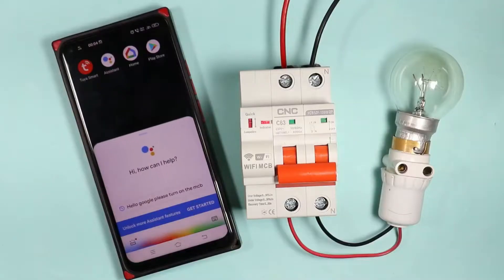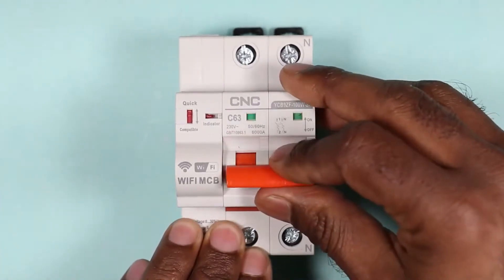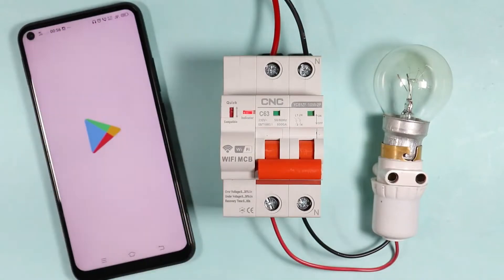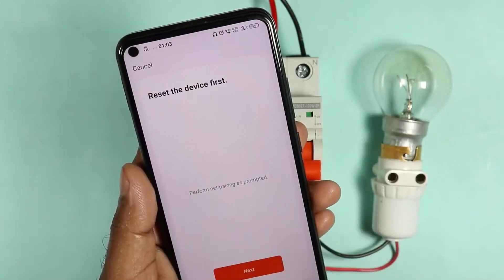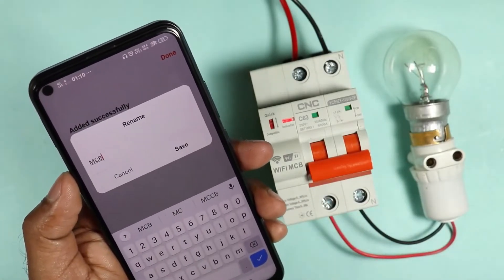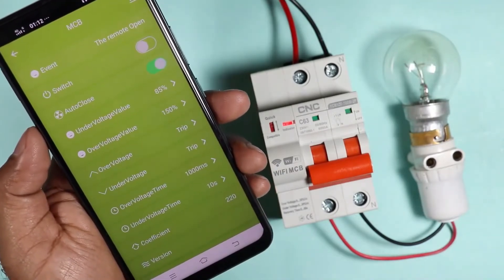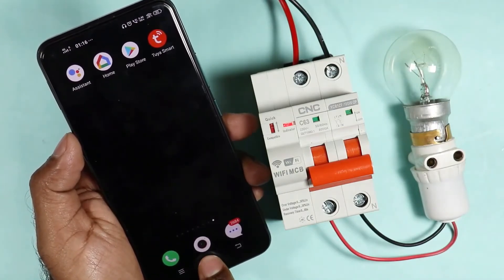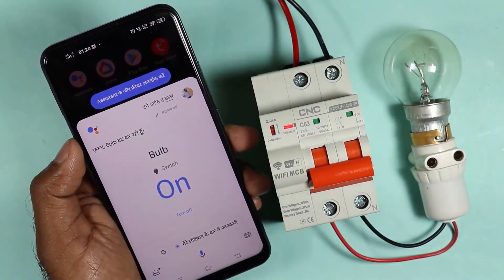Wi-Fi Smart Circuit Breaker MCB for Home that can control by Alexa and Google assistant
Wifi Smart MCB sends data to cloud platform through the WiFi Router, which enables you to remotely control all appliances with the App on your smart phone. The App enables you to control your devices easily. You can download the iOS version in App Store and the Android version in Google Play.There is a key to share the function and you can control one switch with your family members or friends at the same time by this wireless smart switch.  It makes all your home appliances smart, as long as your phone has network you can remotely turn on or turn off your appliances from anywhere at any time. And by setting timing schedules for your appliances, you can maintain a carefree life.